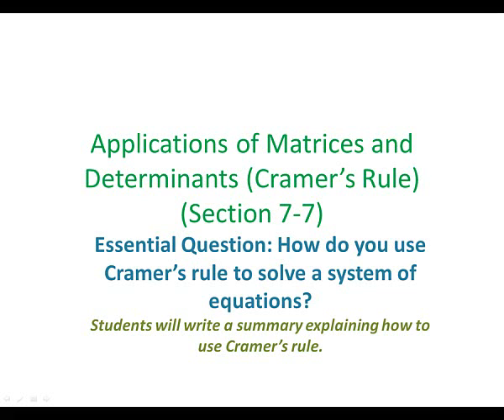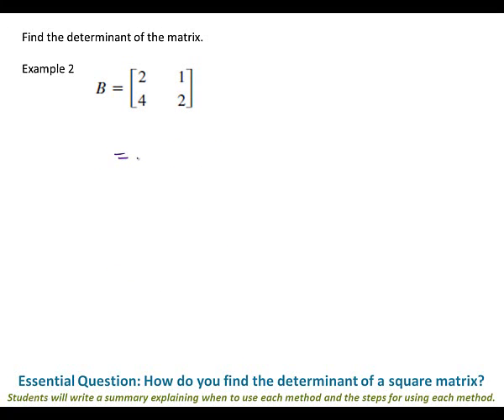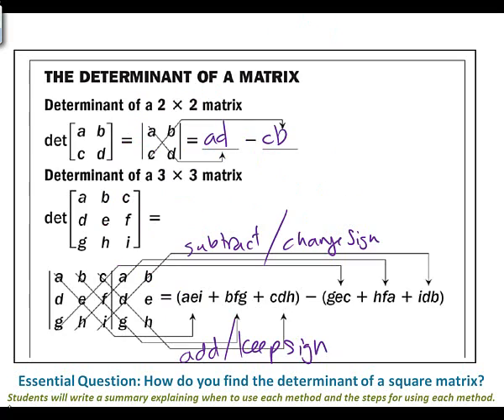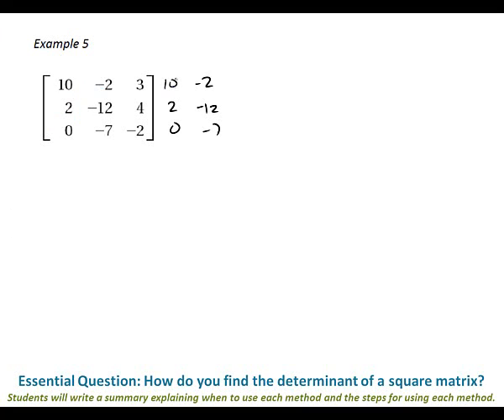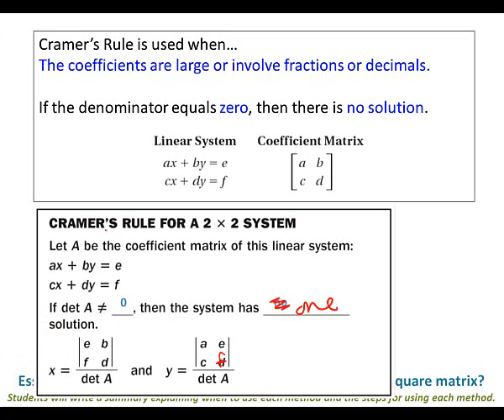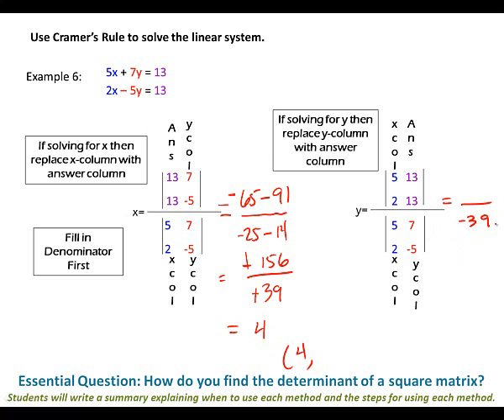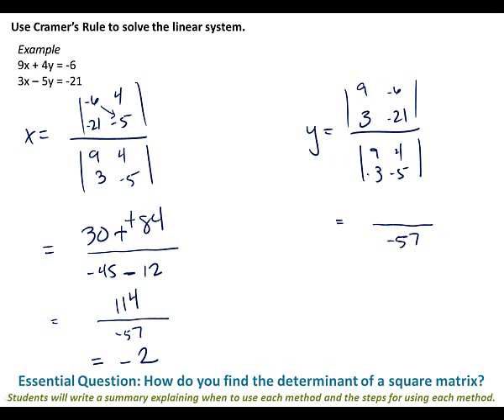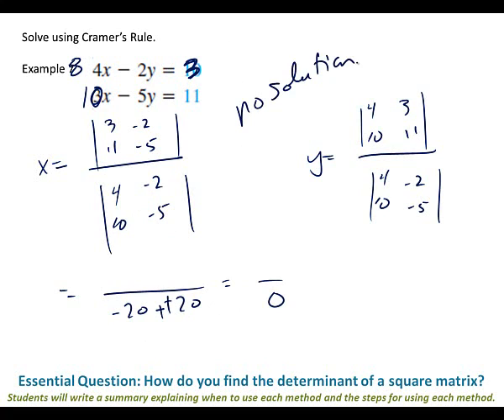ma section7 7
Systems of Equations using Cramer's Rule